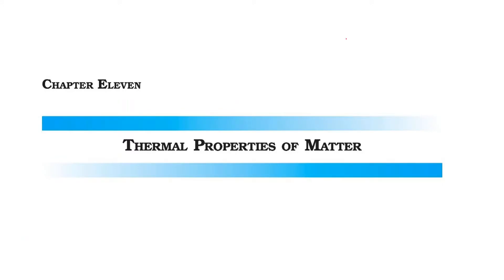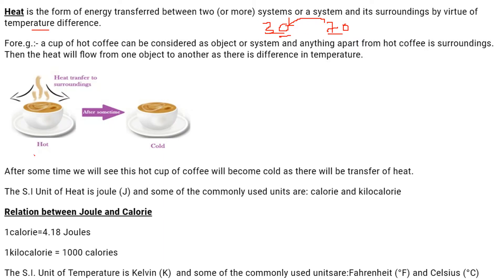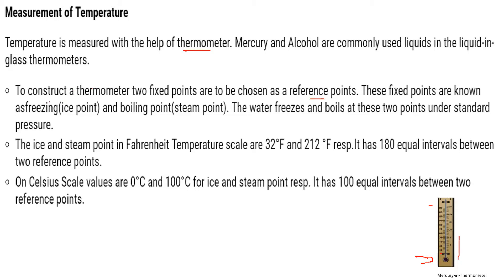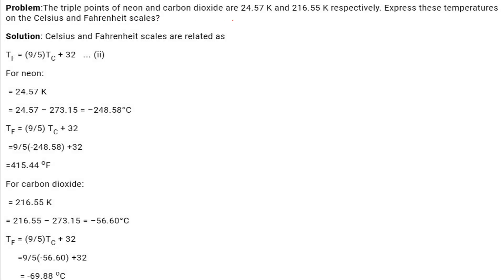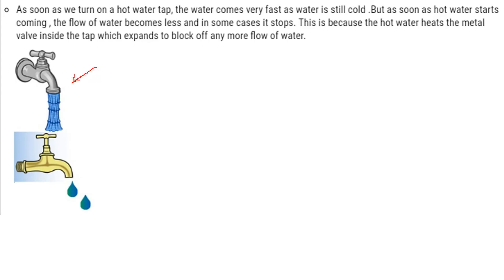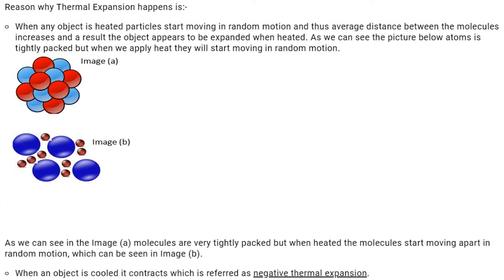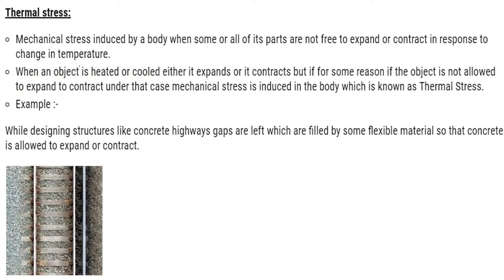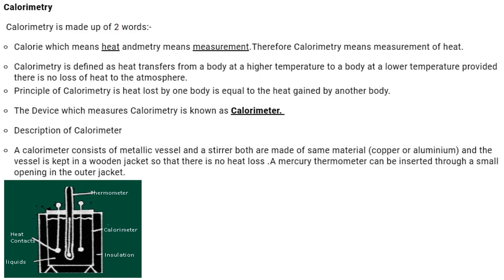Thermal Properties of matter CLASS 11 PHYSICS NCERT CHAPTER 11